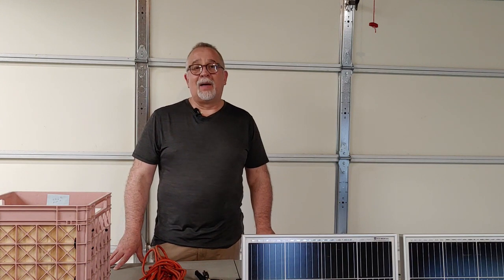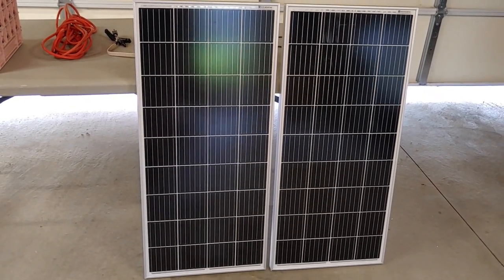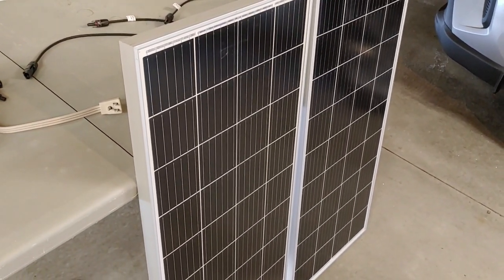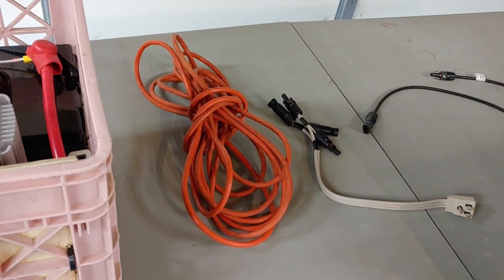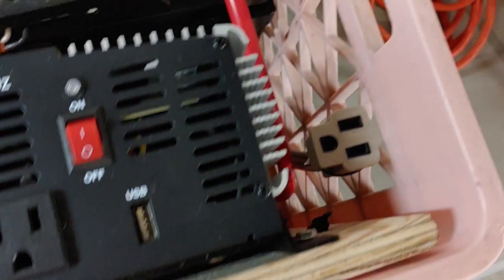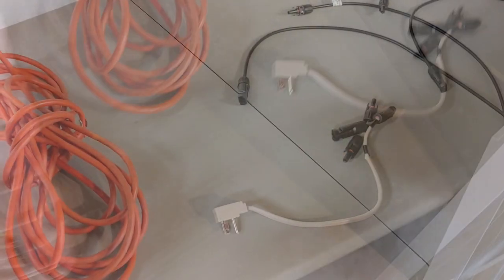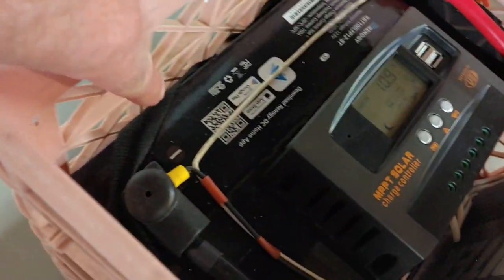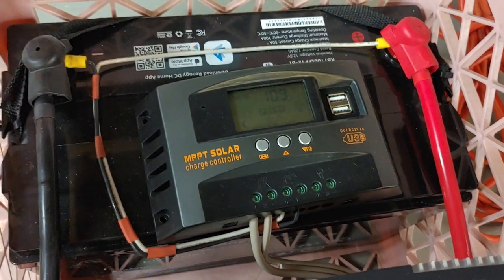Easy DIY Portable Solar Generator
Due to some local power outages that have lasted as long as 3 days, I decided to make my own home solar generator mostly to keep our refrigerators running if it happens again.  Its portable and can be used for boondocking as well.